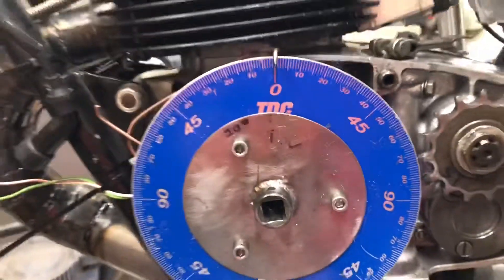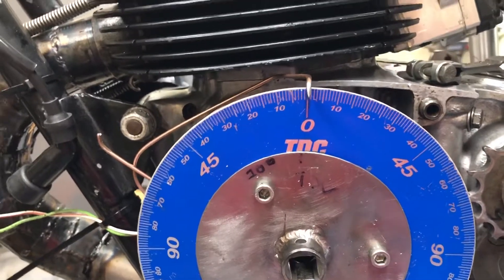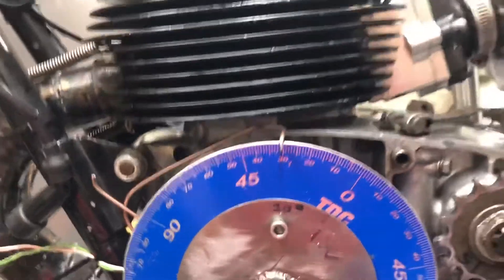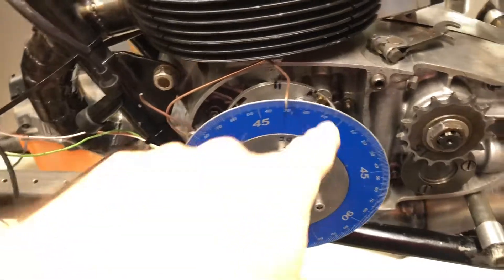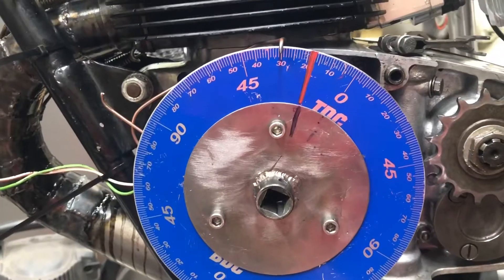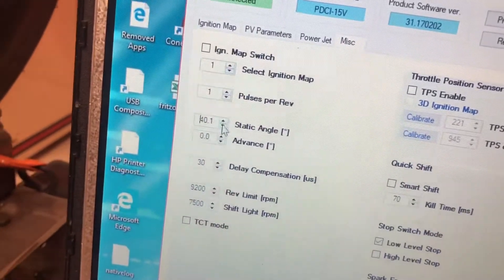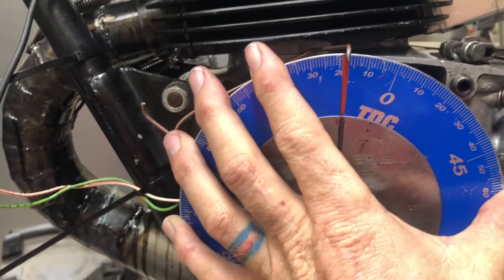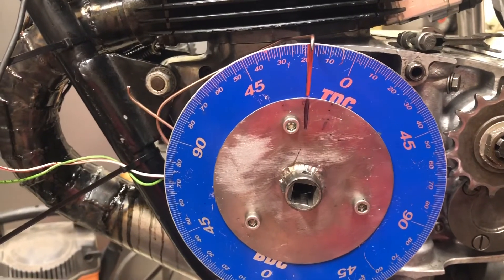Zeeltronic set up part 1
We are setting the static angle for the Zeeltronic programable ignition for our two stroke Bultaco drag bike project.